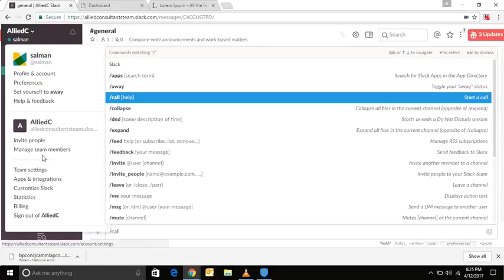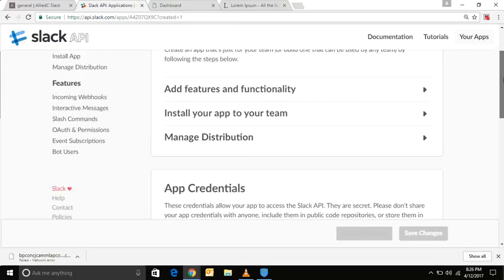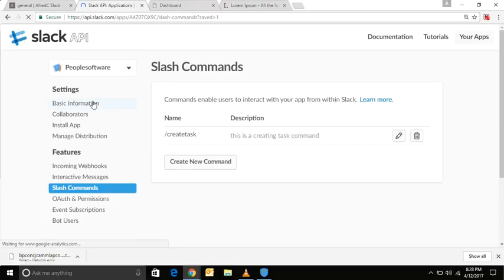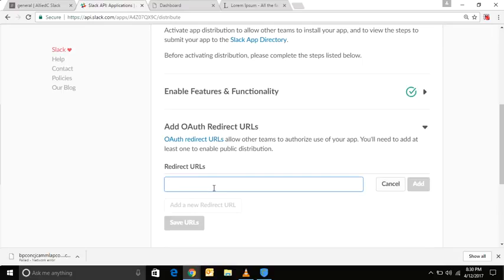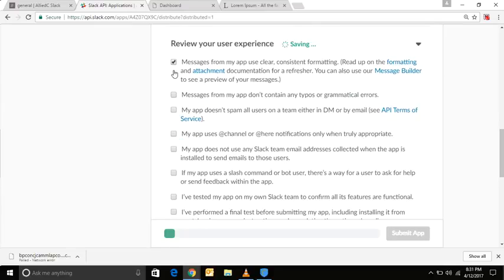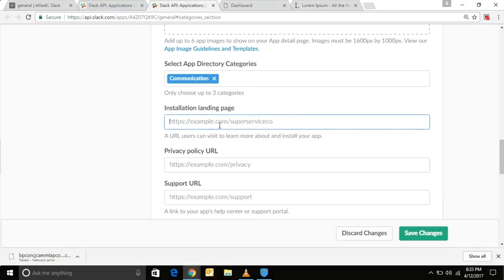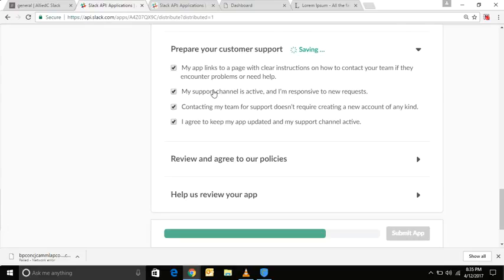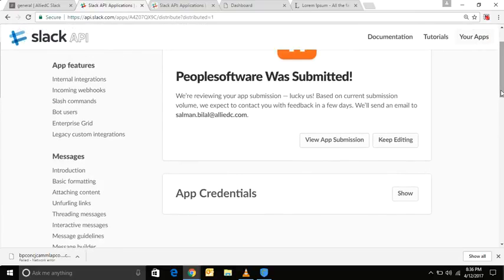Integrate with slack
Slack Integration
Author: Salman Bilal
Software engineer
Allied Consultants